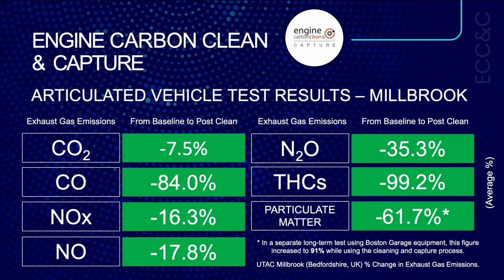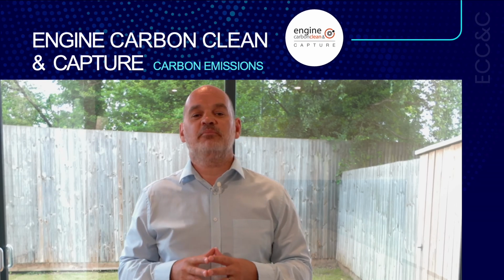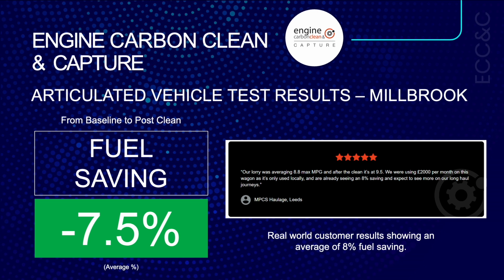AHT Q2 2024 update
In Q2, we completed ECC testing for the Diesel Locomotive at the BCIMO and the trucks at the UTAC Millbrook proving ground. I am pleased to report that testing at both facilities was successful, proving that the ECC system not only reduces carbon emissions across all categories, but that it also improves fuel efficiency by over 7% in trucks and 8% in locomotives.
These metrics are based on trucks being treated quarterly, and continual use in locomotives. However, we anticipate fuel efficiency in locomotives improving further as a result of the cumulative benefits from continual use over a longer timeframe.

The positive testing results have garnered attention from specialised media publications, which has led to some very promising conversations regarding our products.

Chimera has been reinstalled at the test house, alongside the installation of Athena 2.0, with testing currently ongoing.

As always, I trust you will find this quarterly update both enjoyable and informative.

Ben Kattenhorn
Chief Executive Officer
July 2024